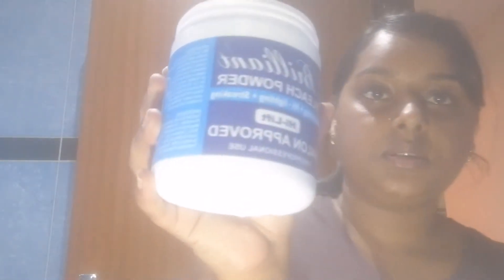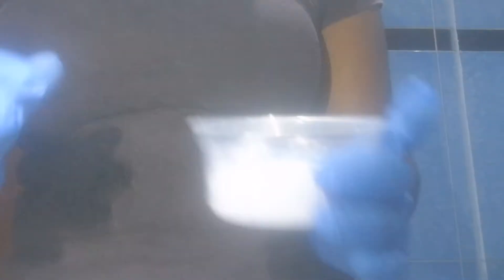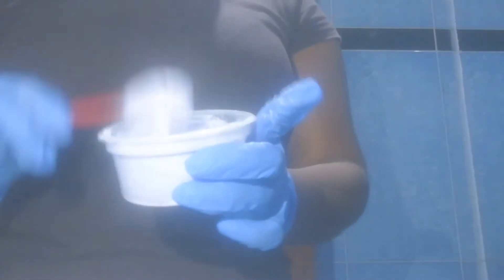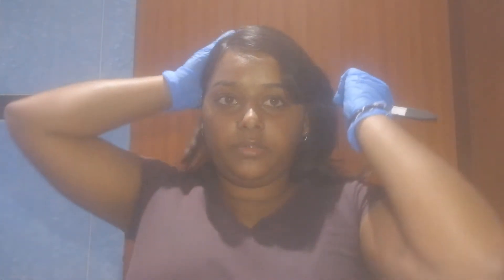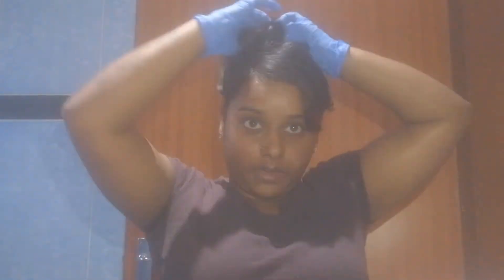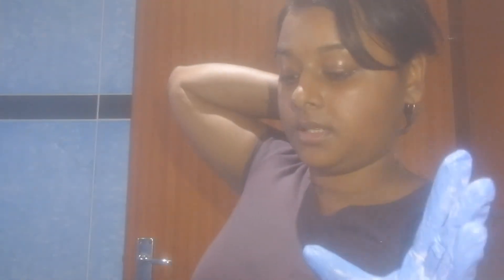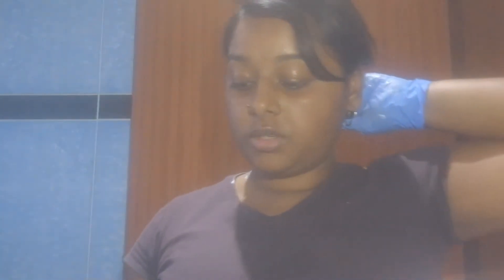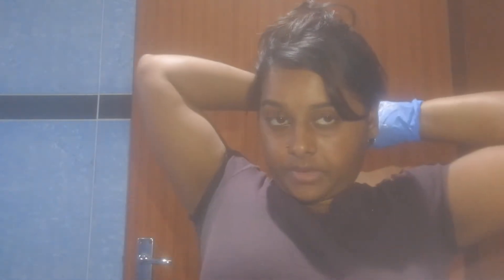Bleaching my own hair😱Gone right!